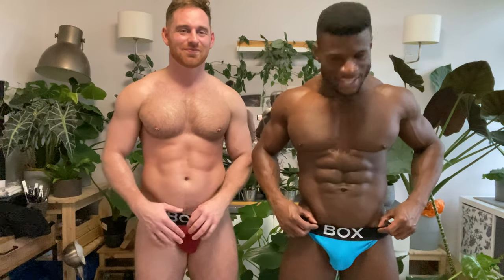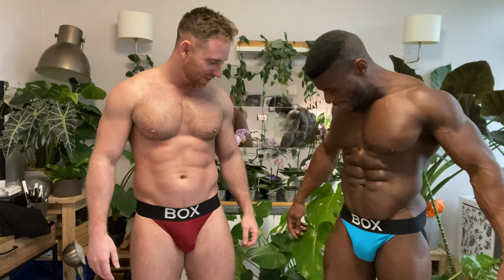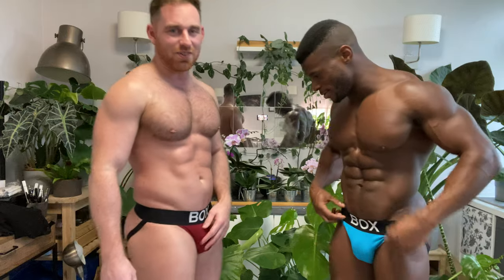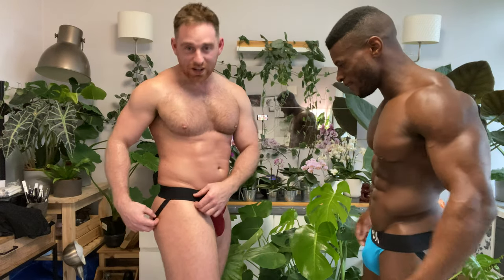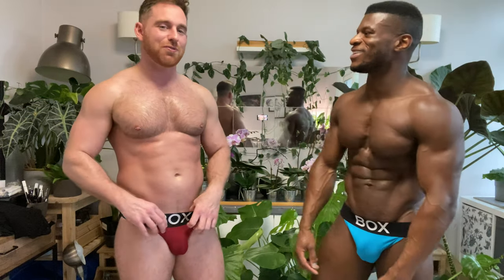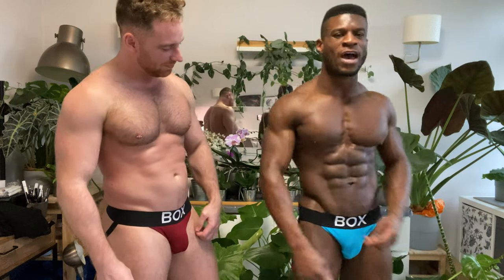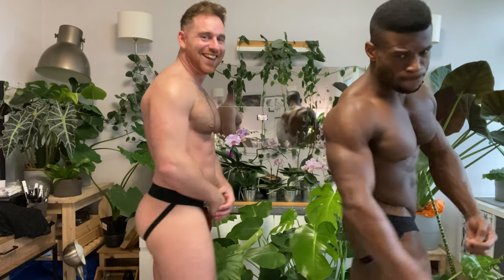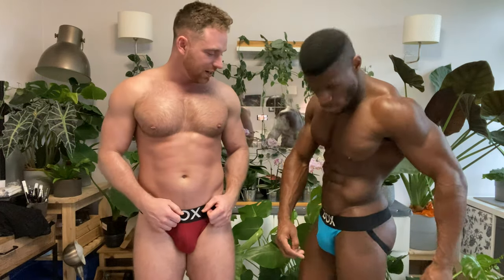1st time trying on Jockstrap with friend & review!